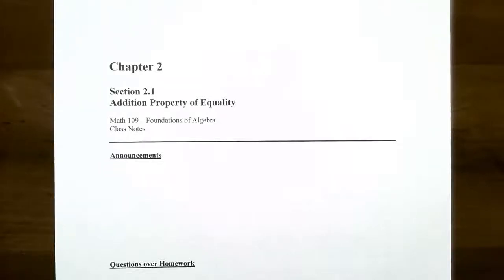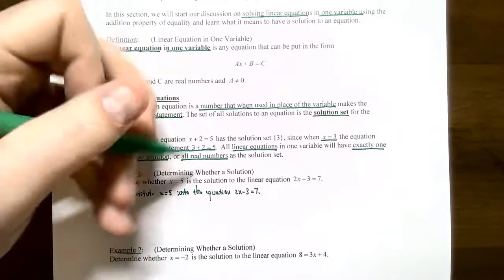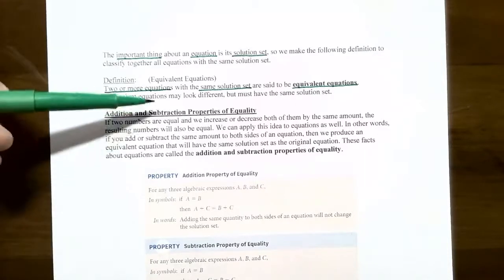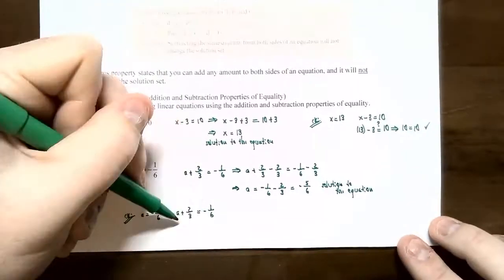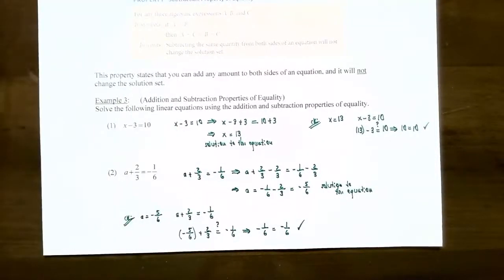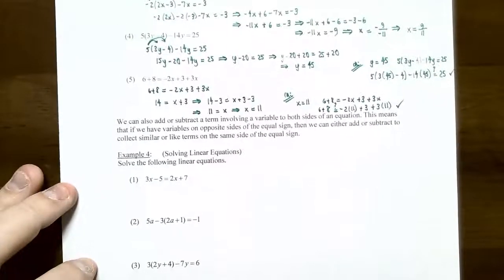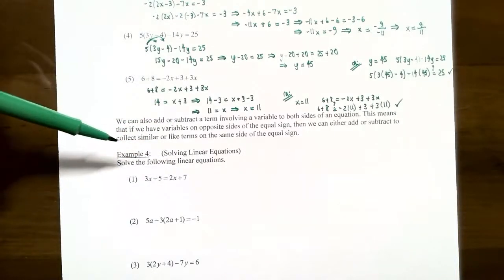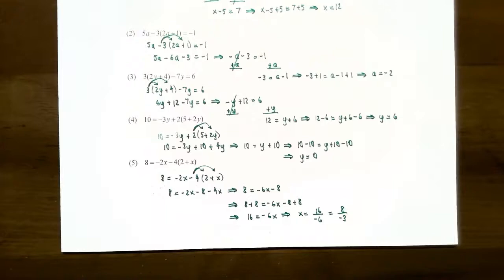Addition Property of Equality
We cover the definition of a solution to an equation and how to check whether a given value for a variable is a solution. The video also discusses how to solve a linear equation using the Addition and Subtraction Properties of Equality.